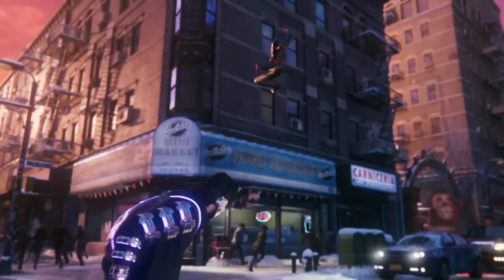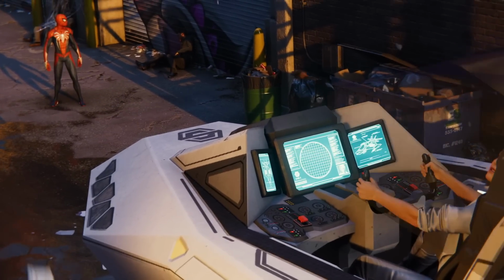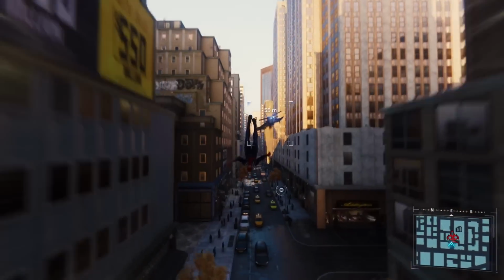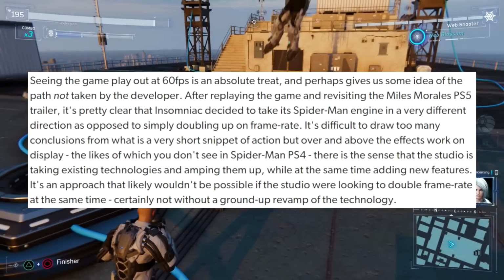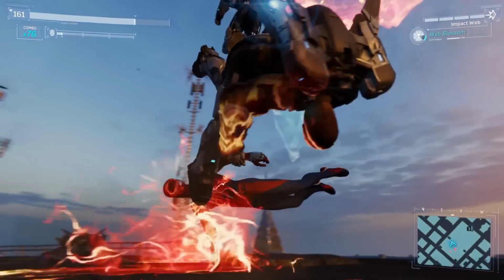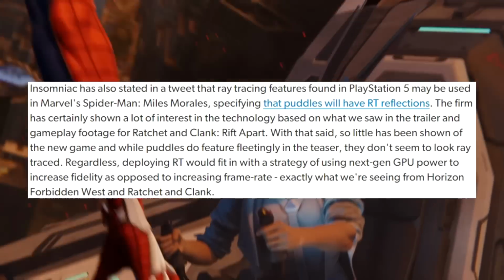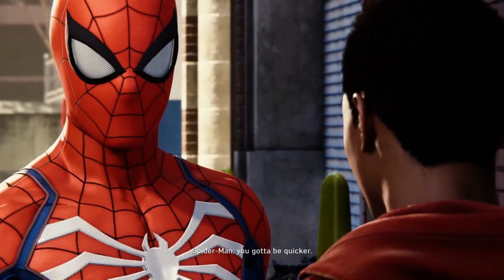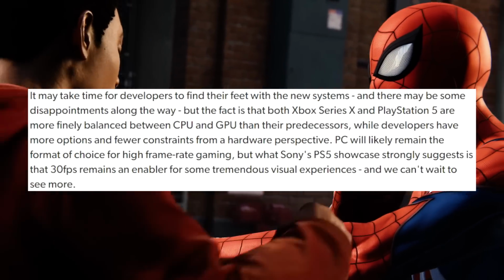Marvel's Spider-Man: Miles Morales 101 - PS5 PERFORMANCE INFO! Frame Rate, Visual Fidelity, & More!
Marvel's Spider-Man: Miles Morales is going to be a "true next-gen experience for hardcore Spidey fans" once it releases on the PlayStation 5 in Holiday 2020! And based on this recent info, that claim will surely be put to the test! In this video I discuss & breakdown an in-depth analysis from Digital Foundry that provides some insight as to what we can expect to be implemented within Miles Morales PS5, primarily in regards to the overall visual fidelity, the optimization of the game's frame rate settings, potential graphical modes, & more!